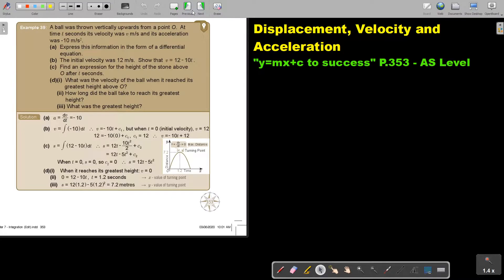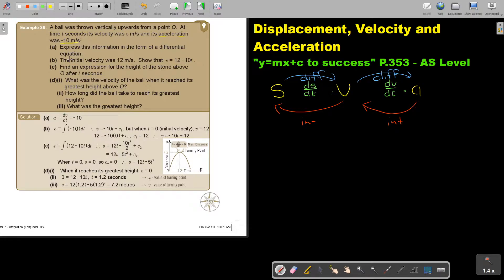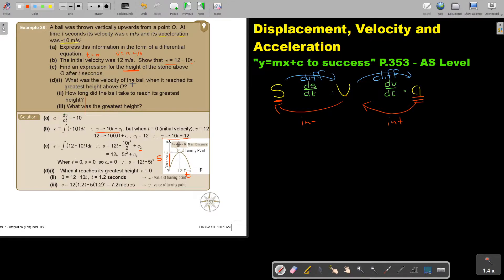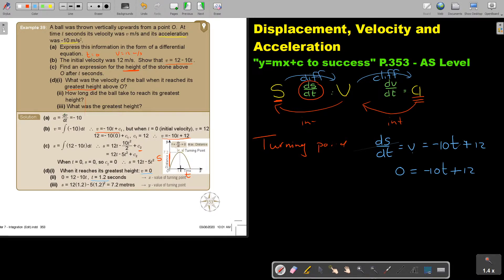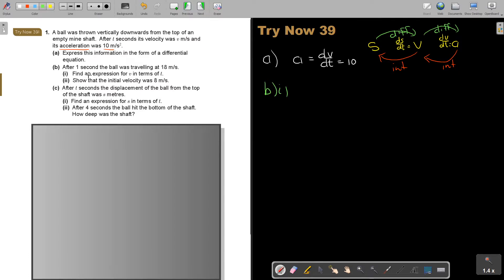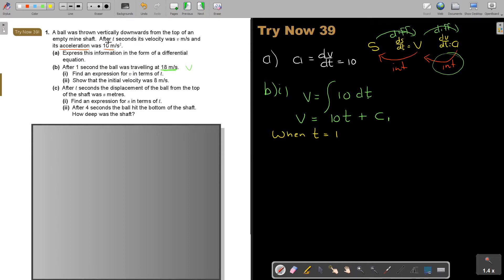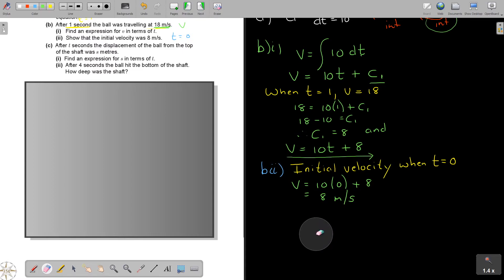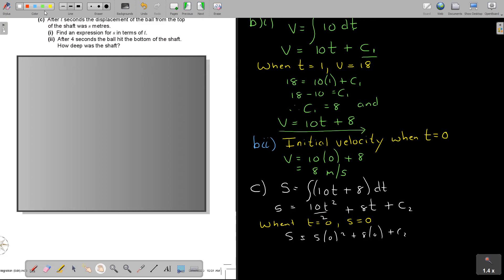7 39 Displacement, Velocity and Acceleration Part 3